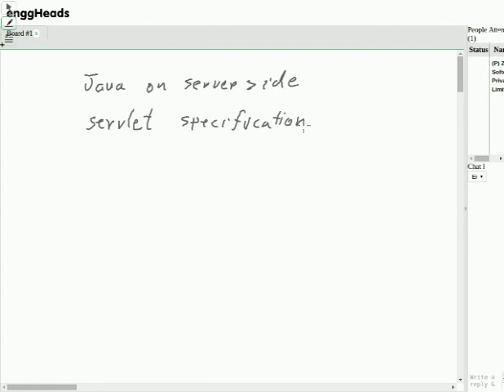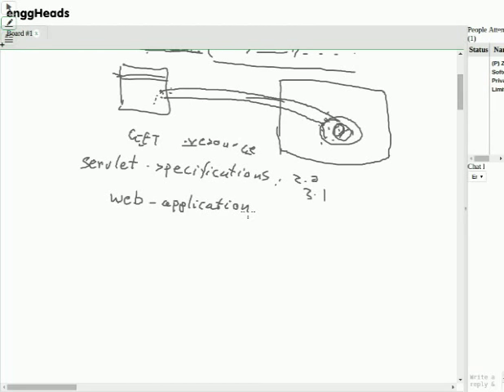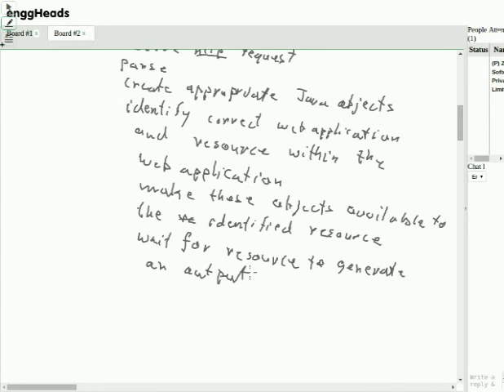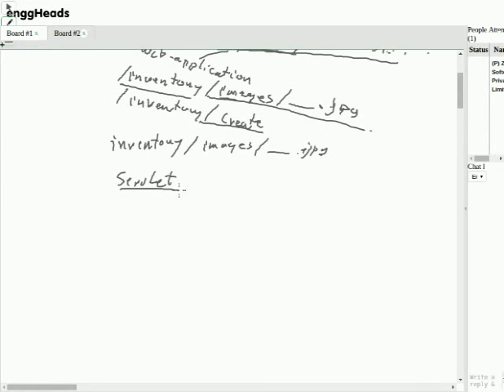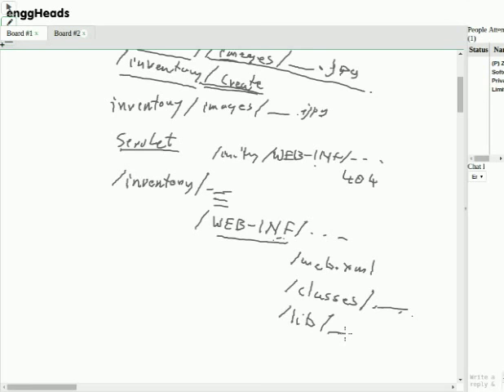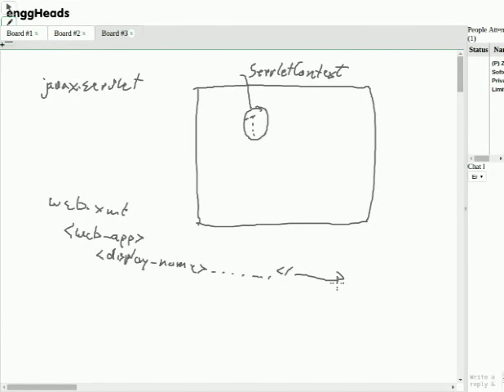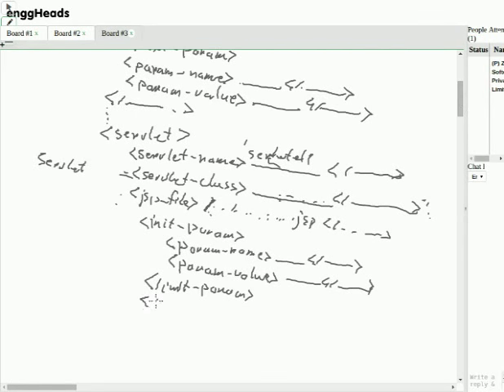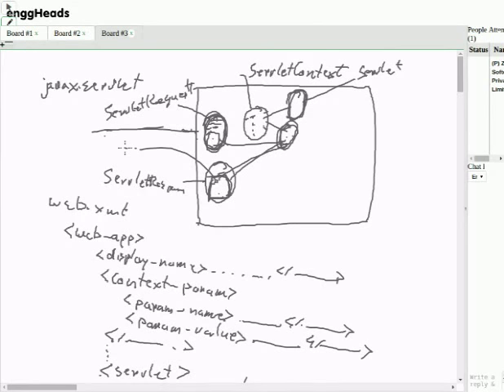Servlet - Introduction to Web Container and Web application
recording of training session on introduction to Web Container and Web Application